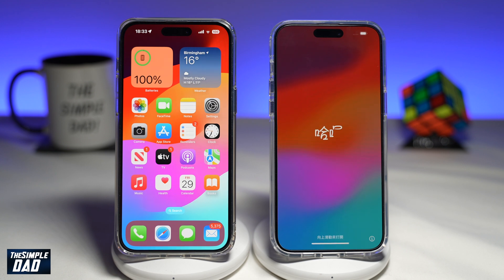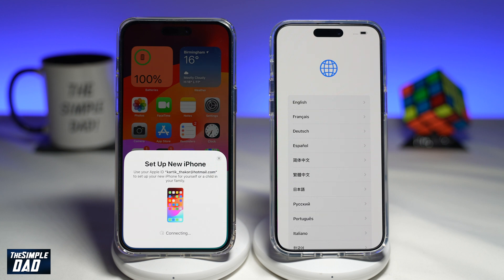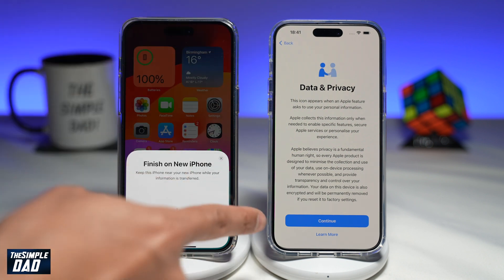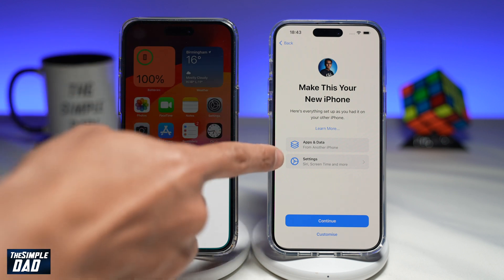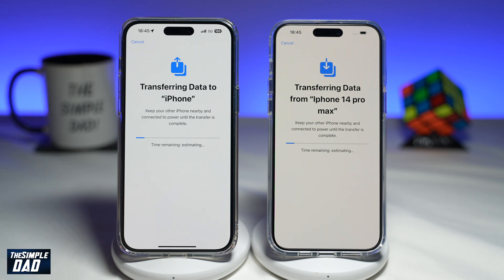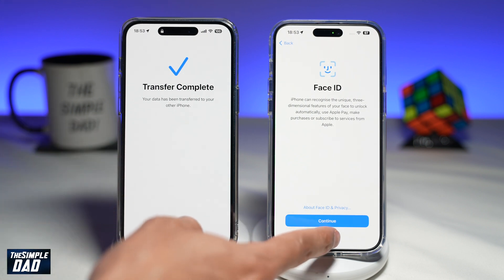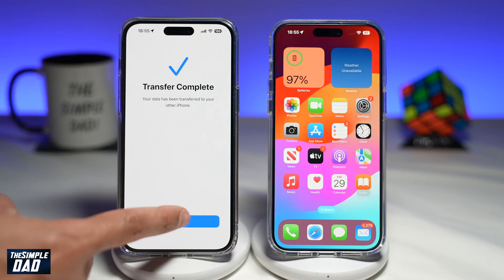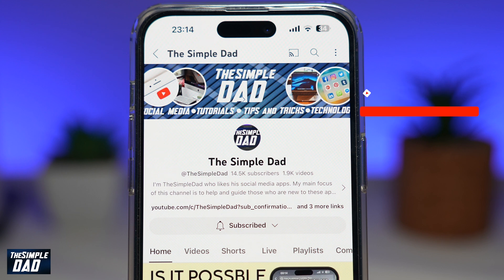How to Transfer Apps & Data From Old iPhone to New iPhone iOS 17 (2023)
00:00 Intro
00:10 Like or no Like
00:20 How to Transfer Apps & Data From Old iPhone to New iPhone iOS 17